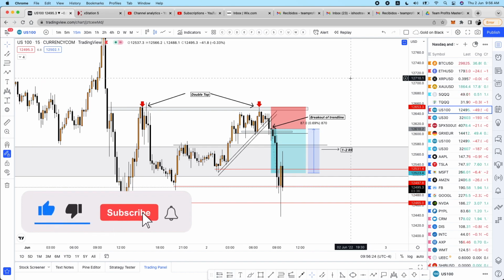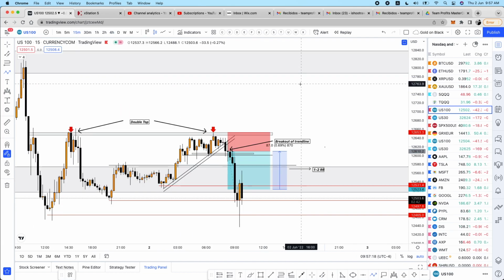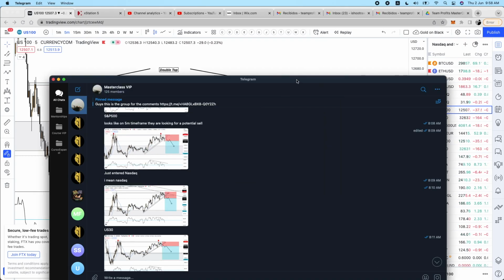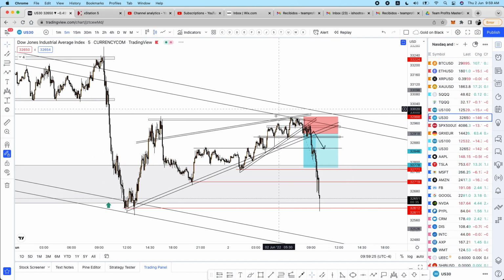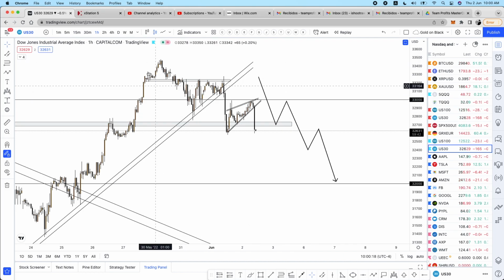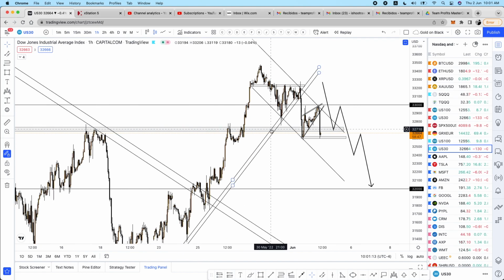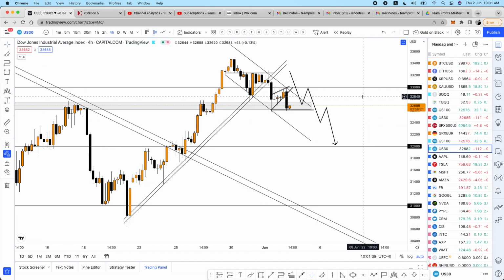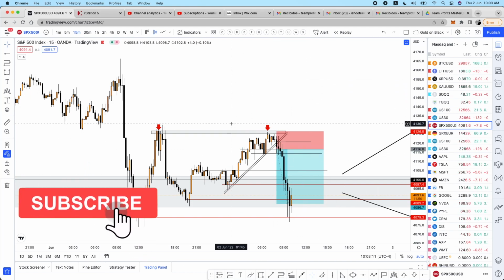This is what happened today - Trading INDICES